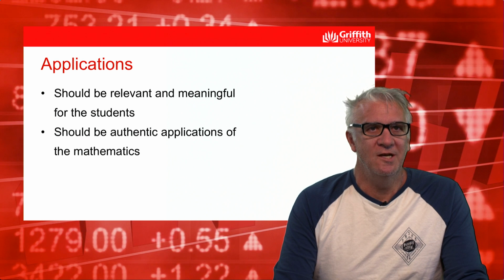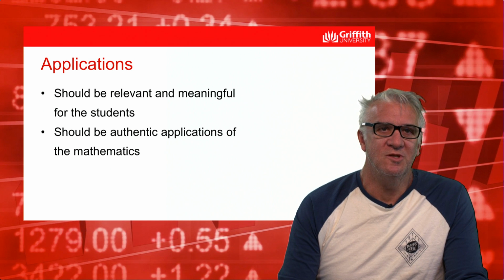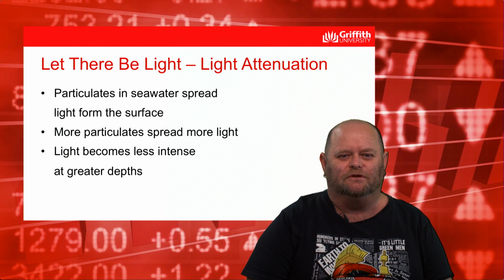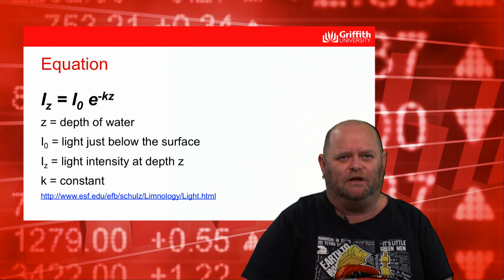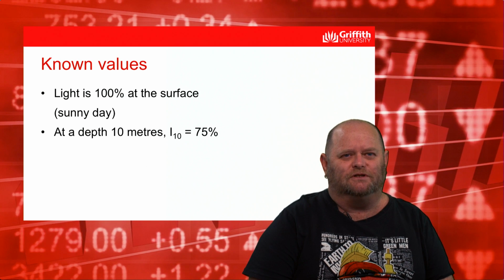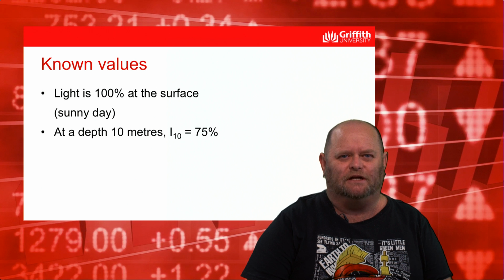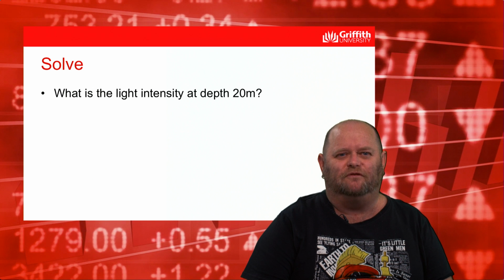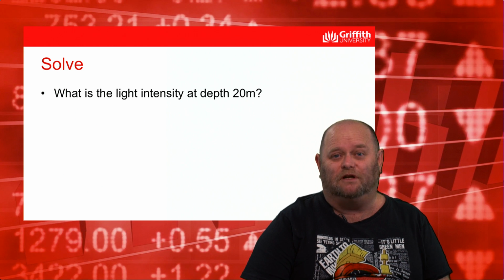Applications of Functions